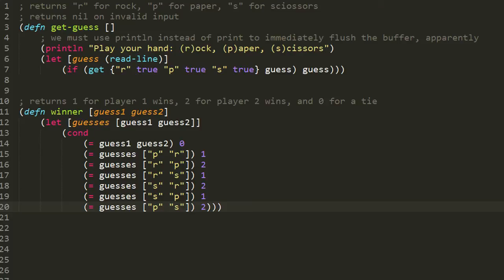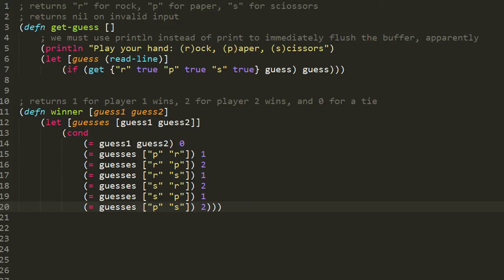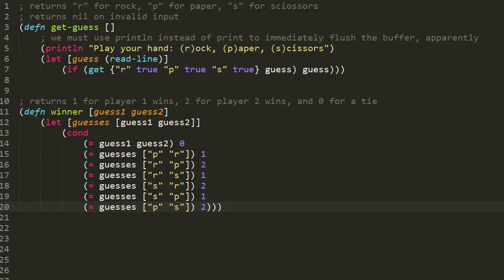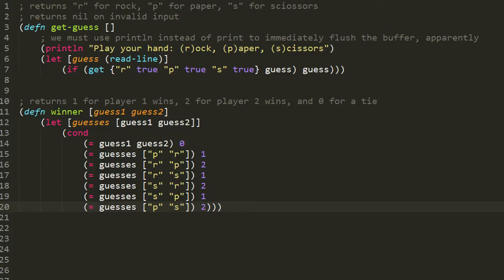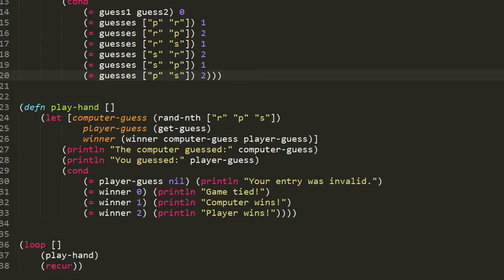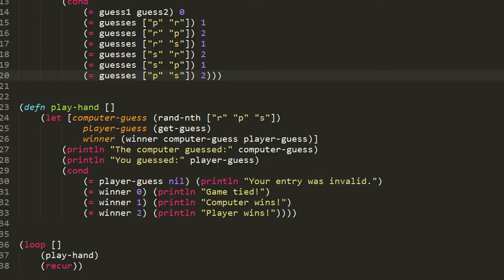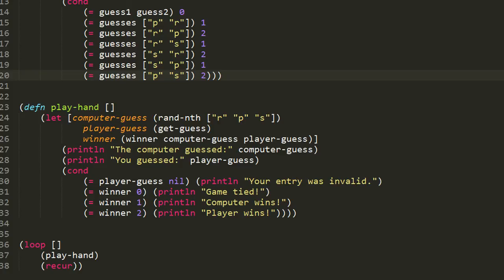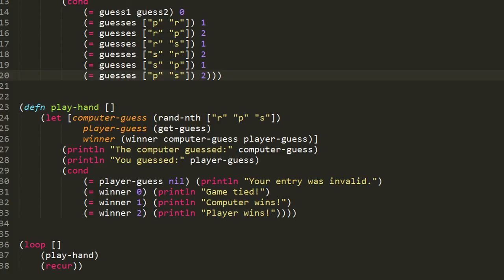Clojure - PRACTICAL: rock, paper, scissors